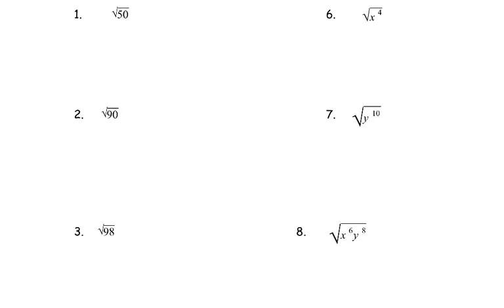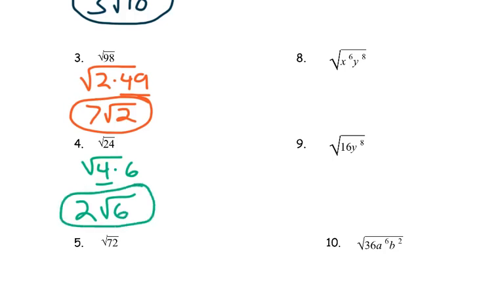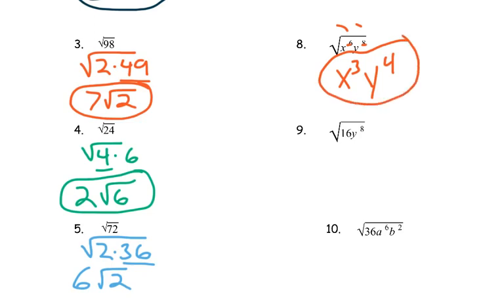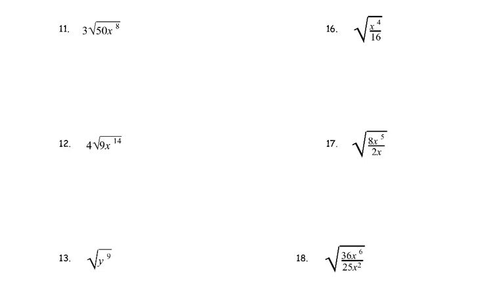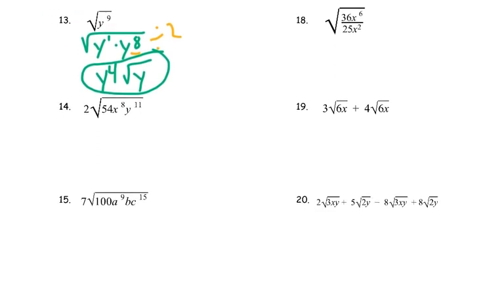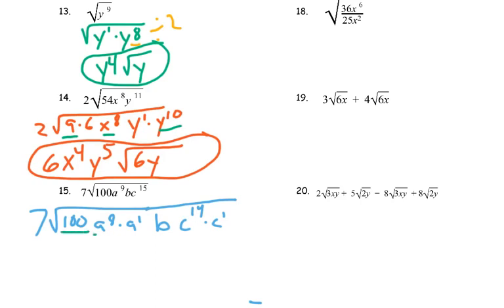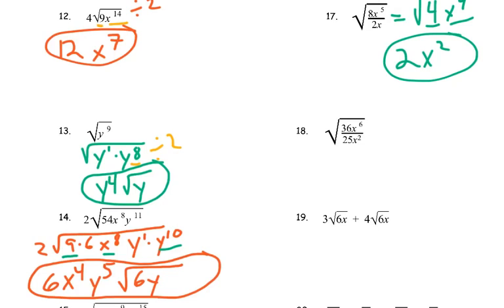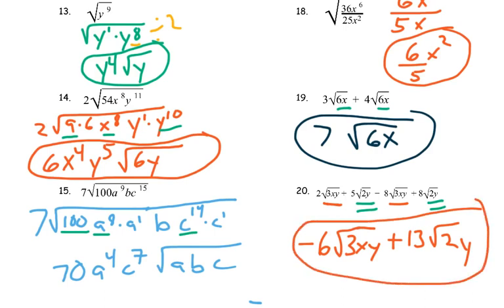Simplifying radicals review